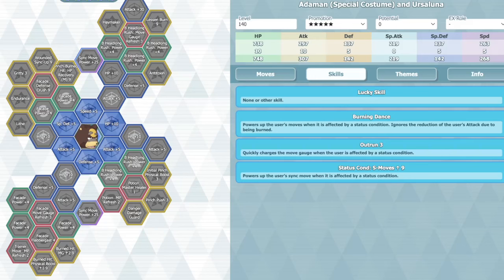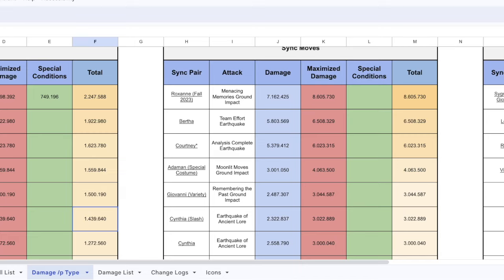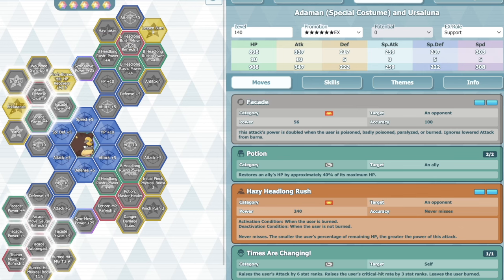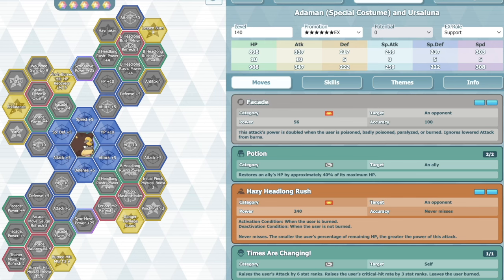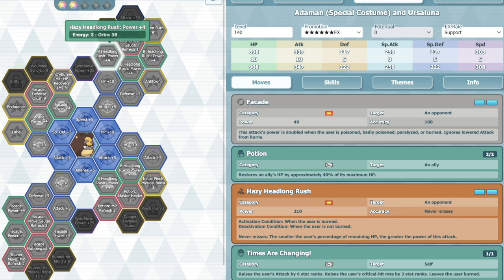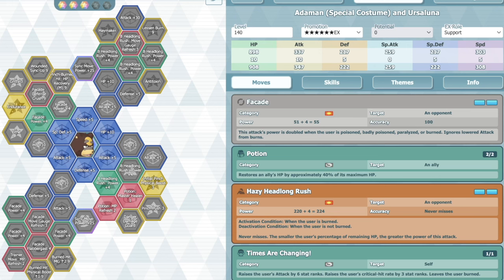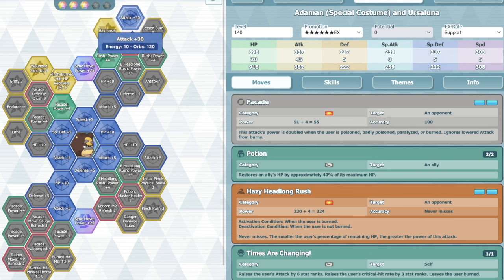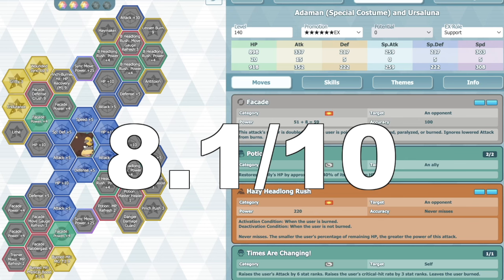Self-Burn Striker? Should You Summon? SC Adaman & Ursaluna! | Pokemon Masters EX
Video Title: Self-Burn Striker? Should You Summon? SC Adaman & Ursaluna! | Pokemon Masters EX

0:00 Pros/Cons
8:57 Sync Grid/Lucky Skill/Team Comp Guide
20:11 Verdict